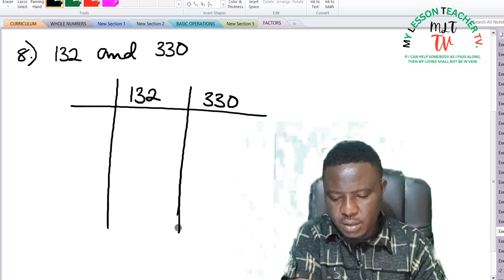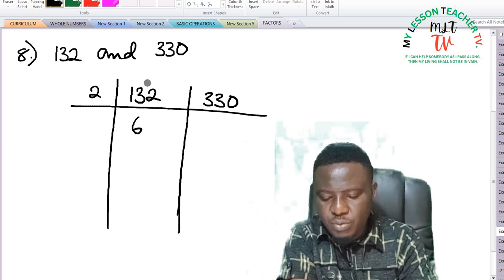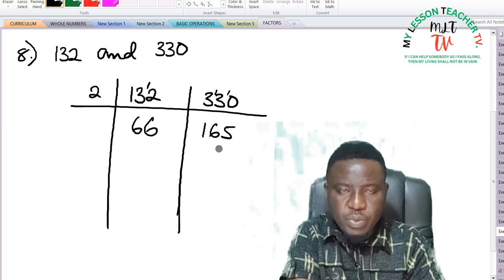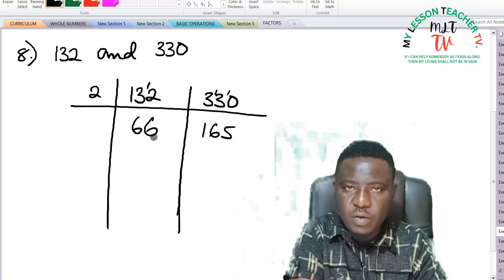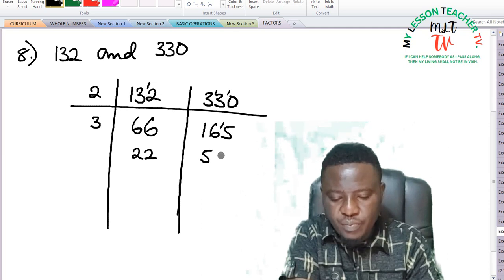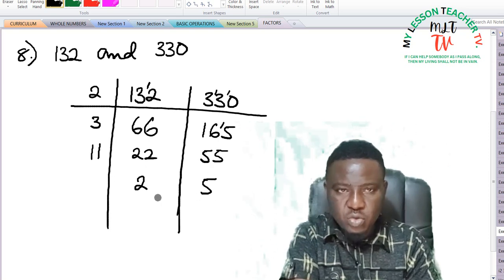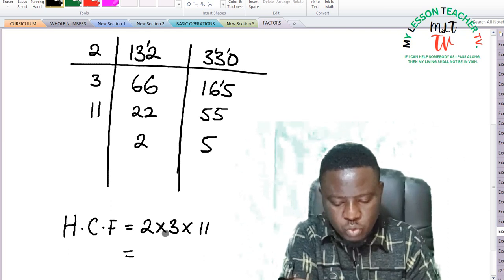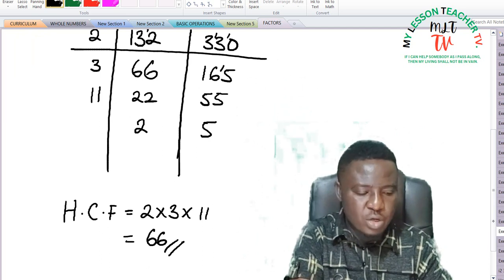Jss2_lec201z_ H C F of numbers